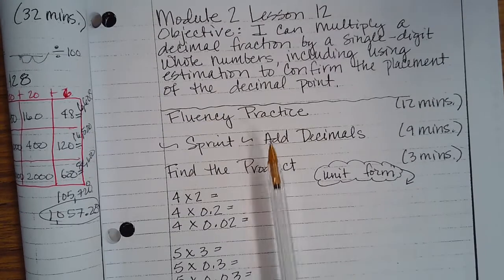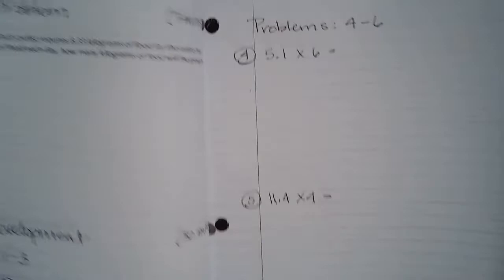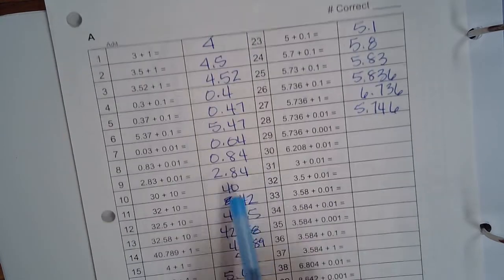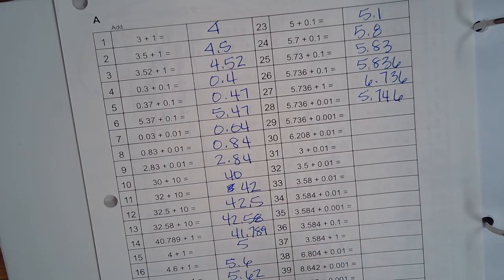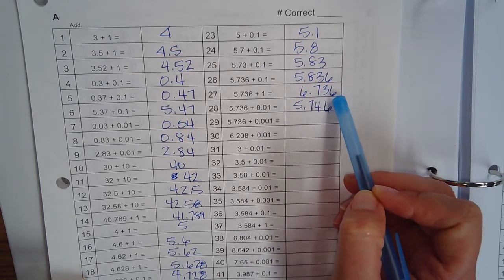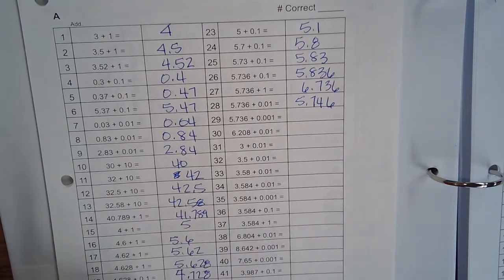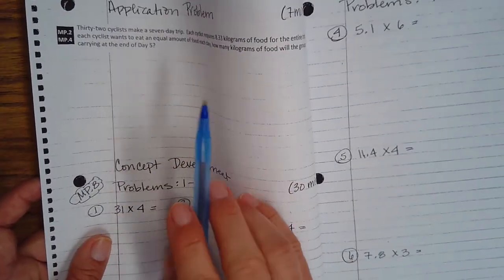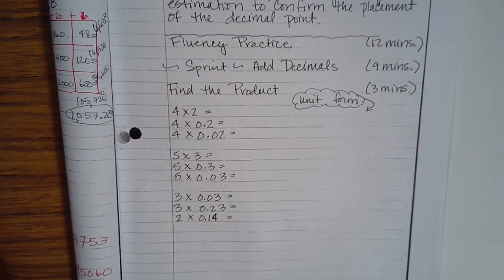M.2 L.12 Part 1